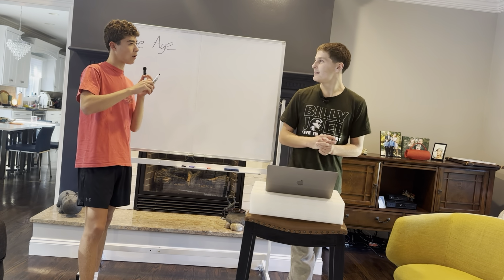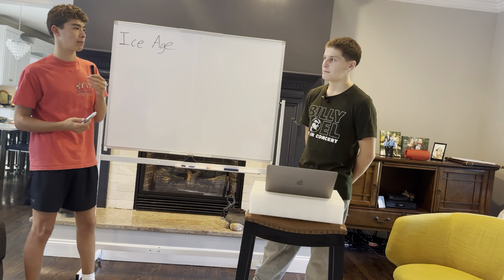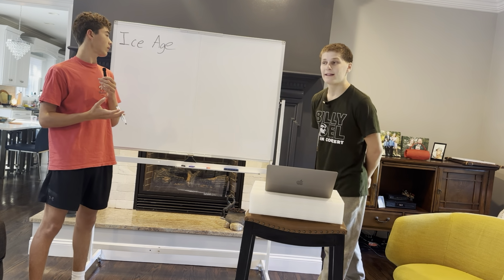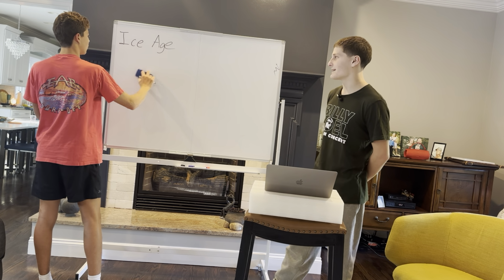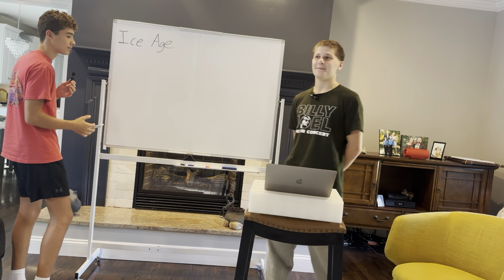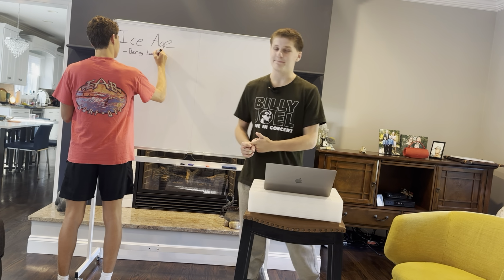Native America and Spanish Migration to the New World (APUSH)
Chapters 1 + 2 according to Blond Brook Summer Work